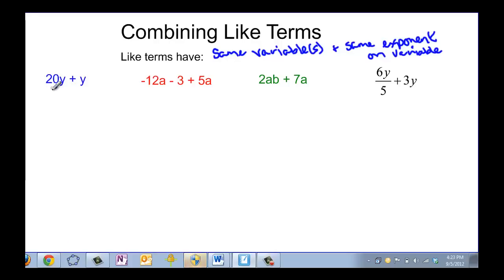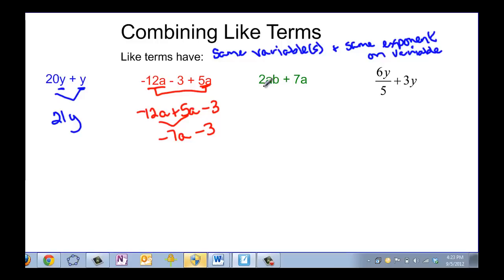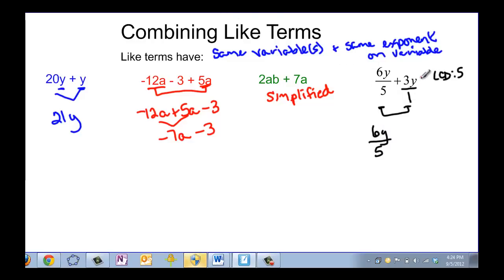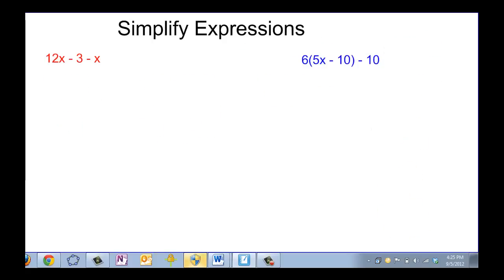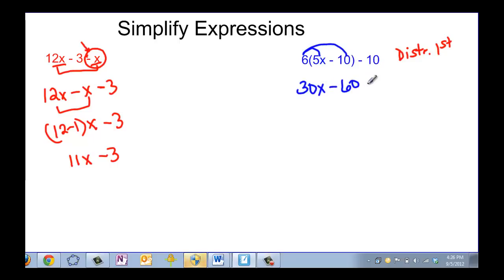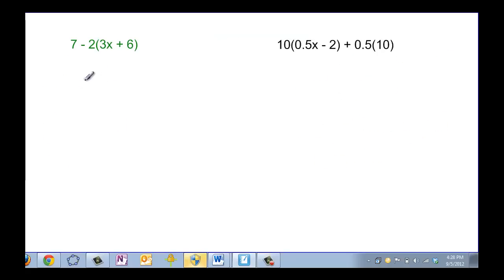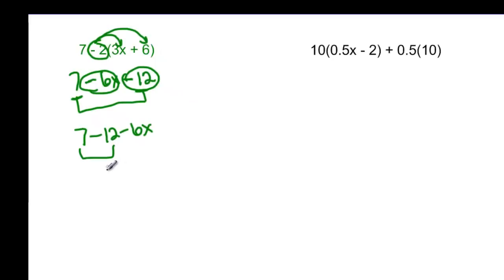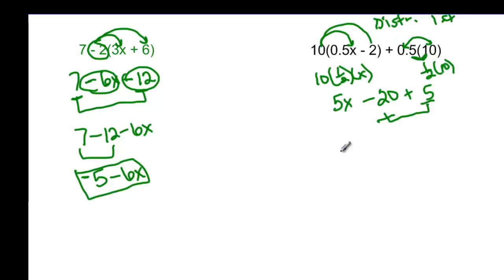097- 11 SIMPLIFY EXPRESSIONS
Shows how to combine like terms to simplify expressions